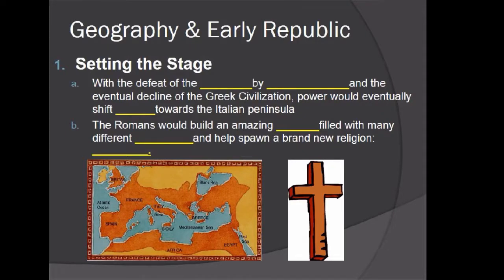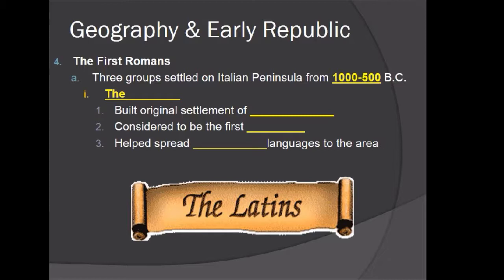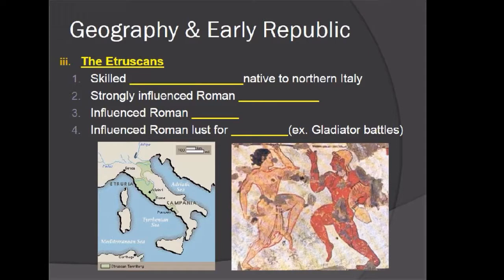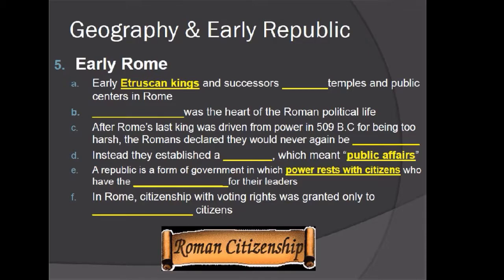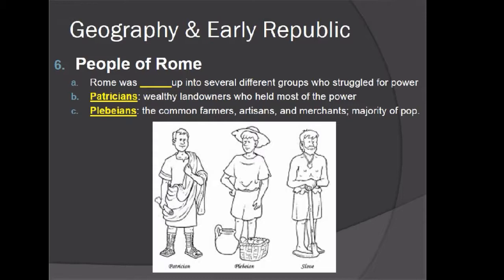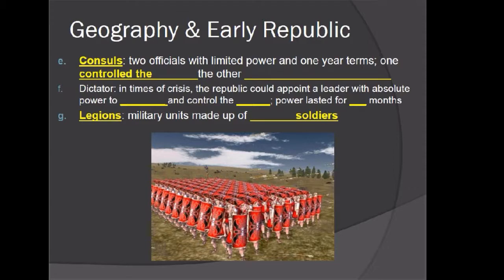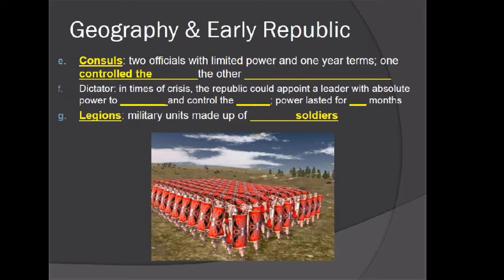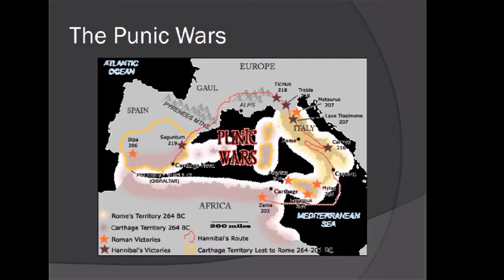UL6 Lecture 1: Geography and the Early Republic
This lecture goes over the geography and early Republic of Ancient Rome. Discussions include the story of Ramos and Romulus, the three founding cultures of early Rome, and the makeup of the Republic government.